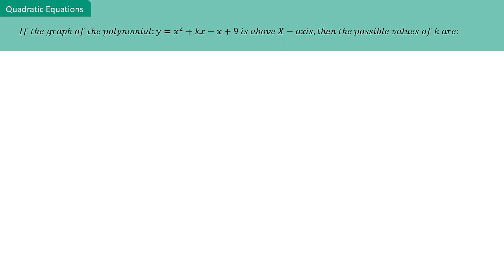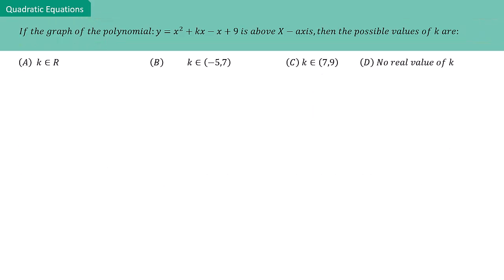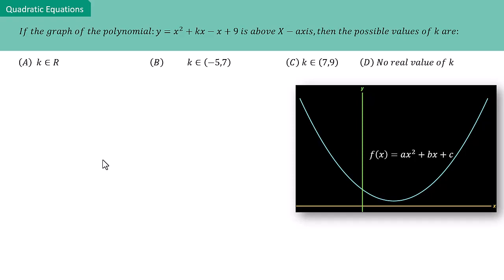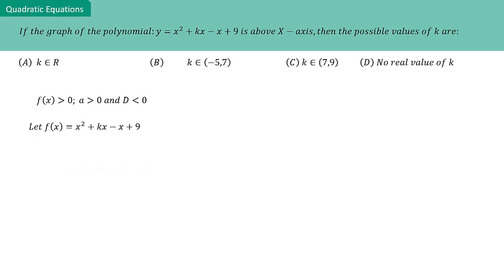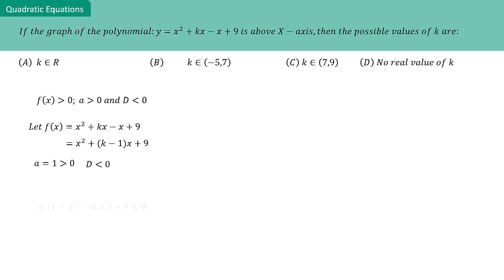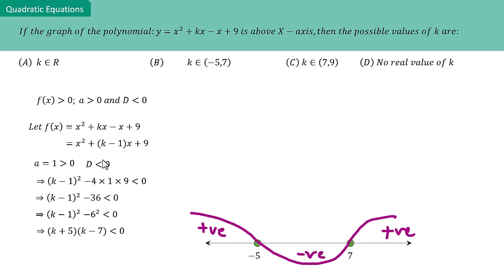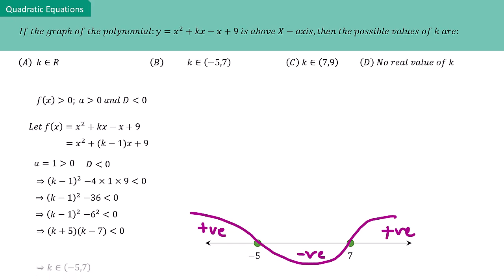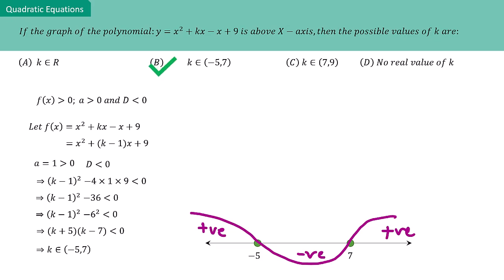How to Find 'K' When Graph of Quadratic Polynomial Above X Axis?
Solving Polynomial Equations: Determining k for Graphs Above X-Axis. Hello viewers! Welcome to NumberX, and today we have an interesting question based on the properties of the graph of a quadratic polynomial. So let's dive right in!

The question is as follows: If the graph of the polynomial y = x^2 + kx - x + 9 is above the x-axis, what are the possible values of k?
We have four options to choose from, but we need to determine the correct one.

To solve this question, we need to understand what it means for a graph to be above the x-axis. It implies that the value of the polynomial, denoted as f(x), is always greater than zero throughout its entire domain.
In other words, the given quadratic polynomial has no real roots. And this leads us to the conclusion that the discriminant, denoted by capital "D," is negative.

We don't need to worry about the coefficient of x^2 because it's already positive. So let's focus on the rest of the expression.
The standard form of the given polynomial is x^2 + (k - 1)x + 9. Using the discriminant, we can set up an inequality.
The discriminant, D, is given by (k - 1)^2 - 4 * 1 * 9, which is less than zero.
Simplifying this inequality, we get (k - 1)^2 - 36 is negative.
Recognizing that 36 is equal to 6^2, we can rewrite the left-hand side of the inequality as
 (k + 5)(k - 7); using the identity a-squared minus b-squared equals (a+b)(a-b).
Applying the wavy curve method, we can determine the values of k that satisfy this inequality and keep the graph above the x-axis.

After solving the inequality, we find that k lies in the open interval (-5, 7). This means that when k is within this interval, the graph will remain above the x-axis. Otherwise, it will either intersect the x-axis or lie below it.
So, after careful analysis, we can confidently say that option (B) is the correct answer for this particular question.
And that concludes our discussion for today. I hope you found it helpful and enjoyed diving into the properties of quadratic polynomials.